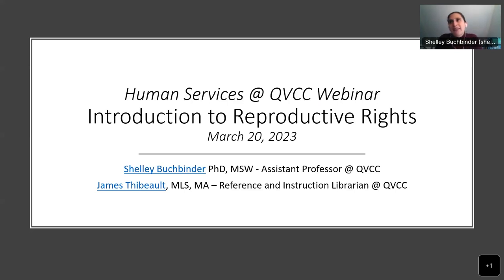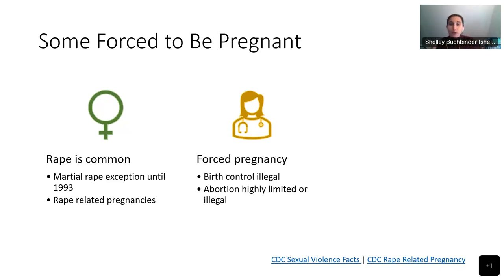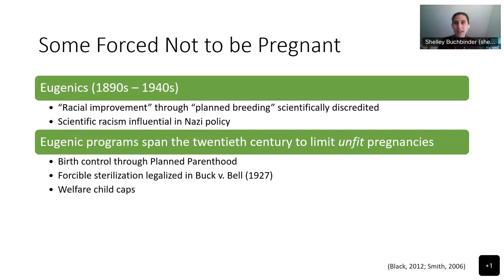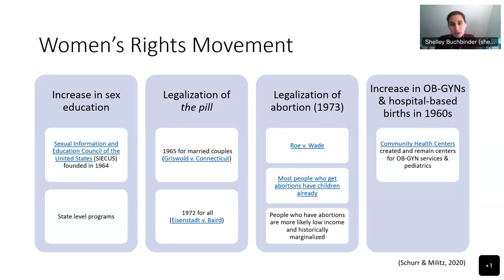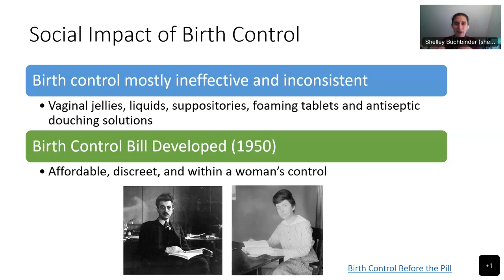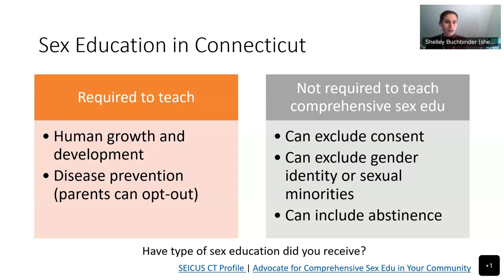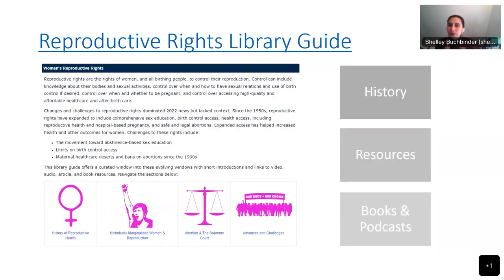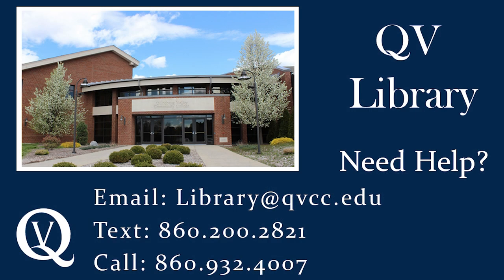Introduction to Reproductive Rights - Human Services @ QVCC Webinar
Assistant Professor Shelley Buchbinder, PhD presents her webinar on Reproductive Rights.

Chapters:

00:00 Introduction
1:50 Objectives
2:18 Reproductive Health vs Rights
3:31 Historically Limited Reproductive Control
5:23 Some Forced To Be Pregnant
8:17 Pregnancy and Rape
10:53 Some Forced Not To Be Pregnant
16:17 Women's Rights Movement
21:20 Social Impact of Birth Control
24:33 Benefits of Expanded Reproductive Access
26:53 Emerging Challenges Since the 1980s
28:12 Sexual Education in the US
31:40 Sex Education in CT
33:29 Abortion Restrictions
37:20 Growth of Crisis Pregnancy Centers
40:45 Decline in Maternal Healthcare
43:32 Reproductive Rights Library Guide